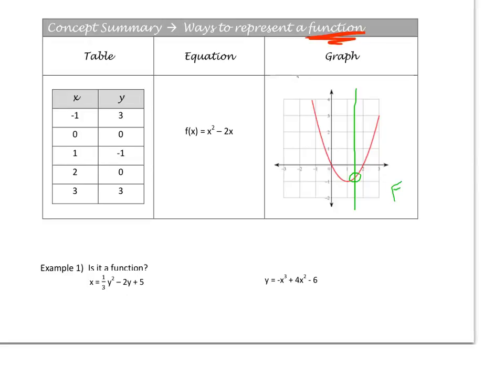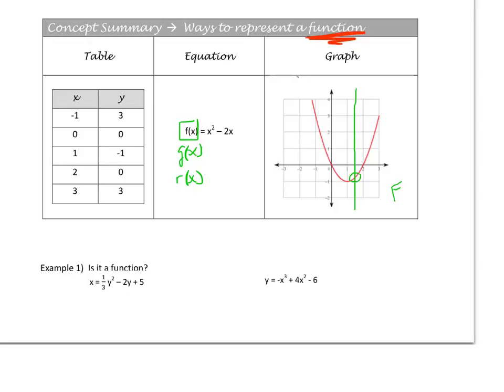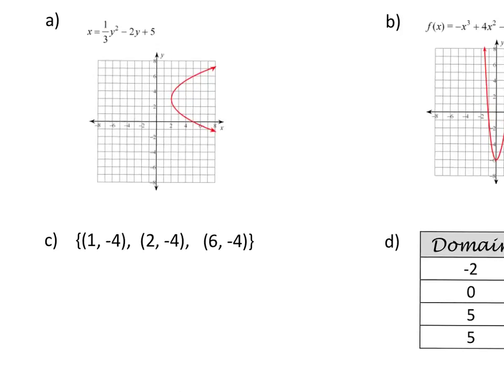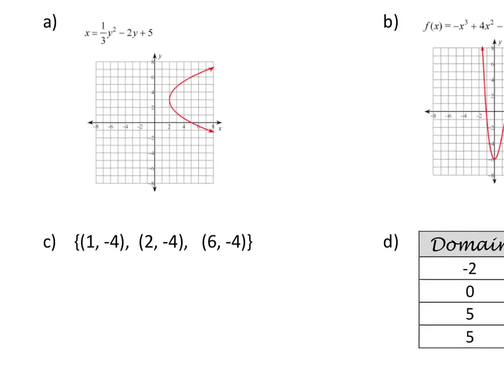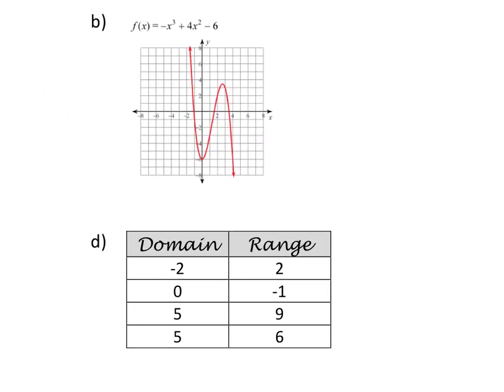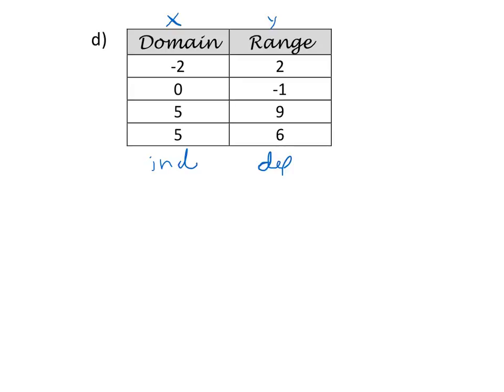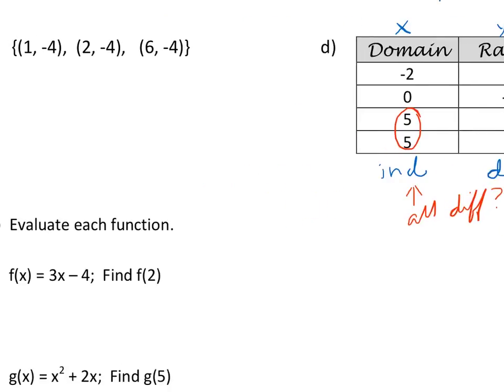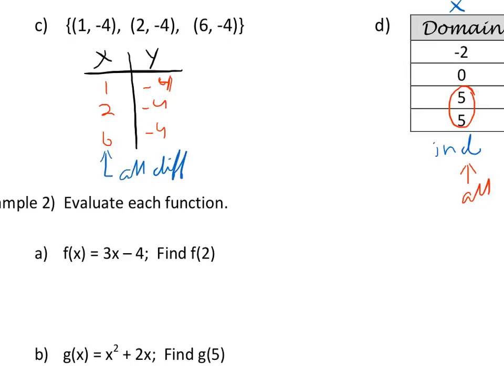A1 L3.2 V2 Function not a Function?